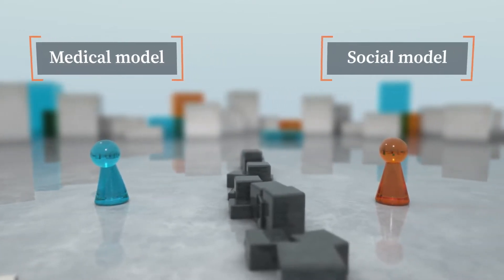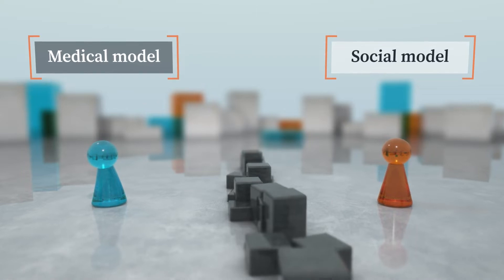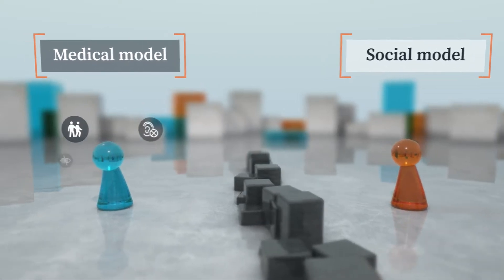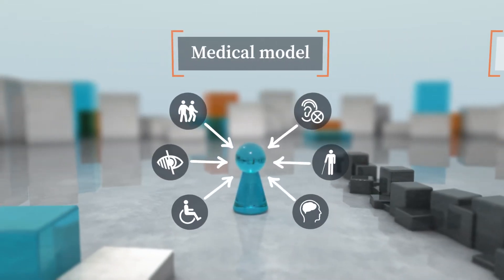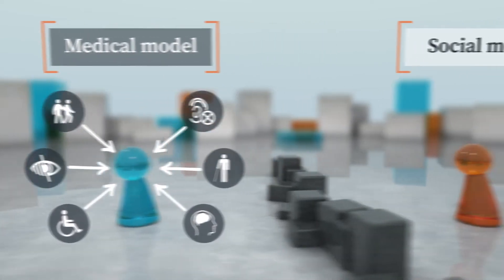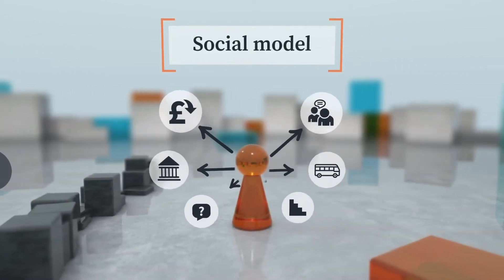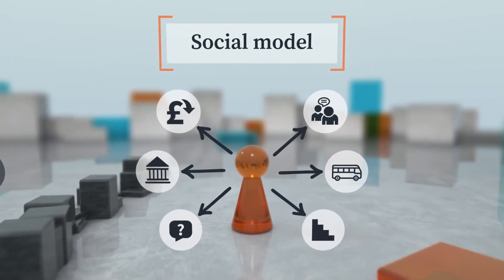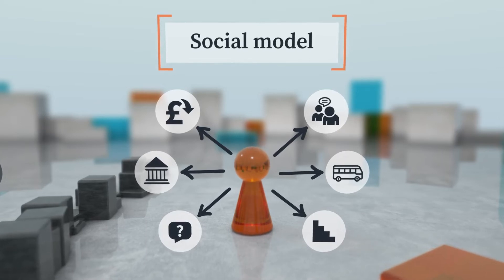What is the social model of disability? | Disability Awareness & Inclusion | iHASCO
Taken from our Disability Awareness & Inclusion Training course, this video explains the social model of disability.

In this model, unlike the Medical Model, disabilities aren’t caused by medical conditions. This Model says that society and our environment is what disables people, by making everyday life harder for some in comparison to others.

To find out more about what you can do to promote Disability Awareness & Inclusion in your workplace, get instant access to this course today...

VIDEO TRANSCRIPT:

There are many ways we can view disability, what causes it, what it means exactly, and what should be done to support people with disabilities. These different perspectives are called “models of disability”. The model we use can make a big difference to how we understand people’s needs and make adjustments for people with disabilities.

Today we’re going to discuss the Social Model of Disability.

In this model, unlike the Medical Model, disabilities aren’t caused by medical conditions. This Model says that society and our environment is what disables people, by making everyday life harder for some in comparison to others. So, if our society - meaning all of us as a collection of individuals - takes action to make sure that everyone has their individual needs met, fewer people would experience disability.

The great thing about this is that we can all have the power to help!

With this model, the individual difficulties a person experiences, which prevent them from doing a specific task or activity, are called impairments. And if a person with an impairment faces extra disadvantages because of the way they’re treated by other people, or because the environment isn’t suitable for them, then it becomes a disability.

In this context, a person who is blind has an impairment. They don’t have a disability until they’re put in a situation where society or the environment disables them, by failing to give them the tools and resources they need. If more and more of us adapted to the social model of thinking, it would mean that we take responsibility for the power we have to make a genuine difference to the lives of people that don’t yet have access to the quality of life they deserve.